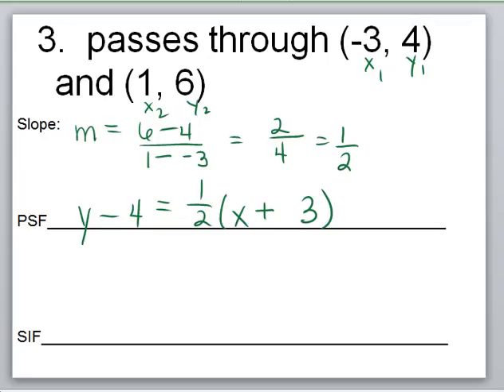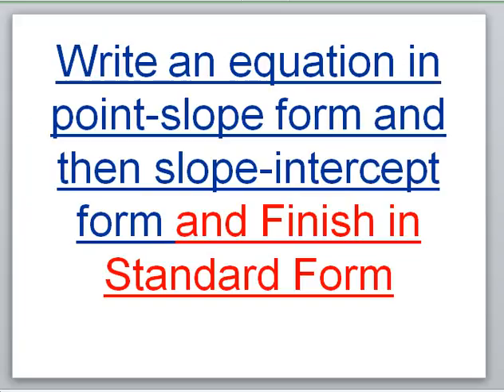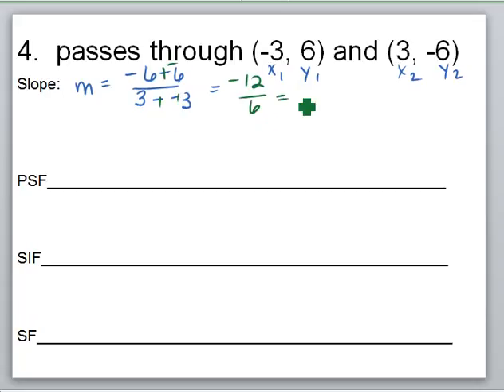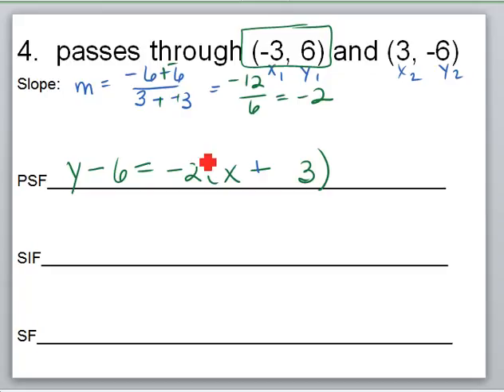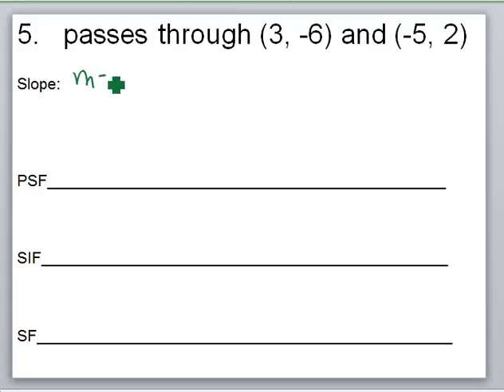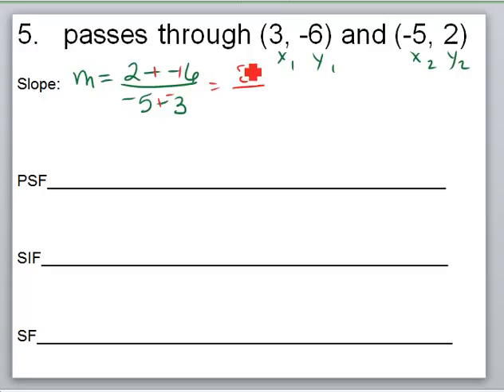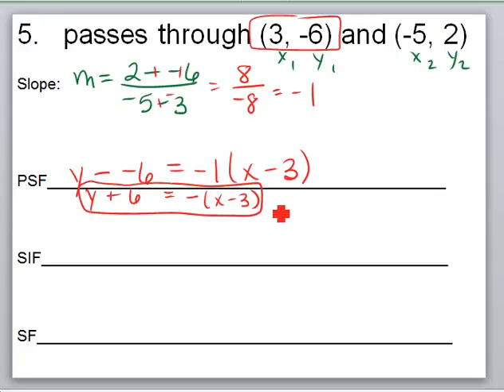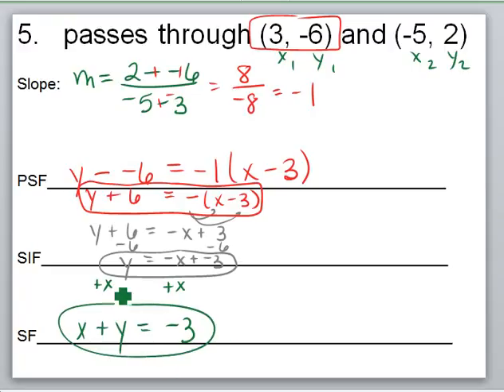alg 5 7B v2 Point Slope Form